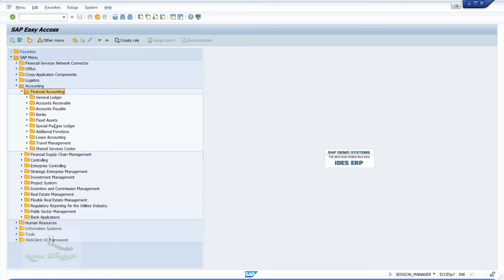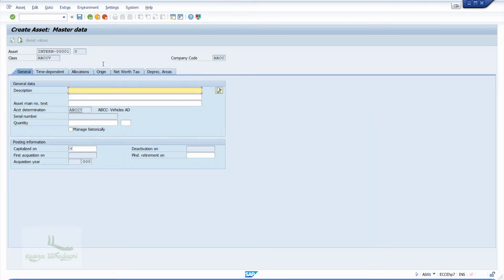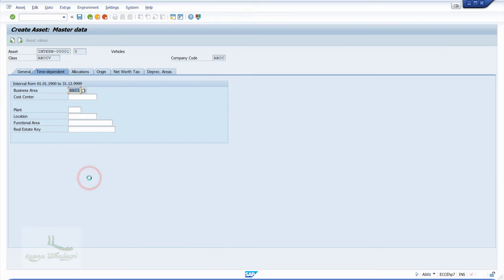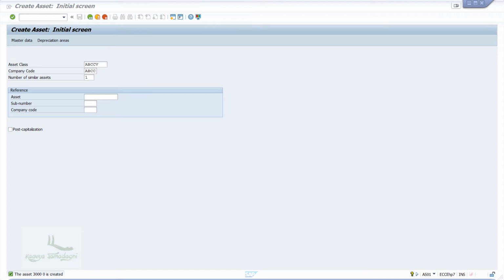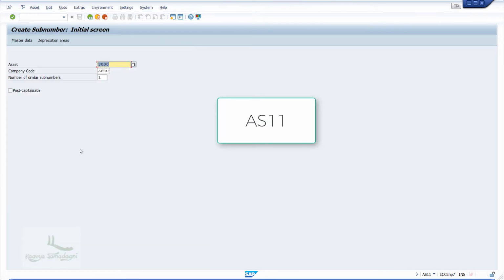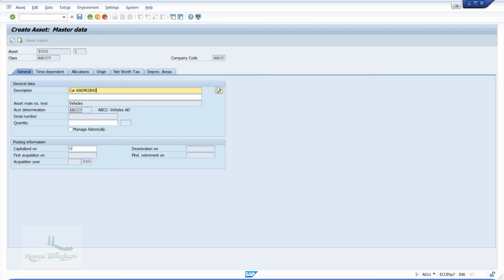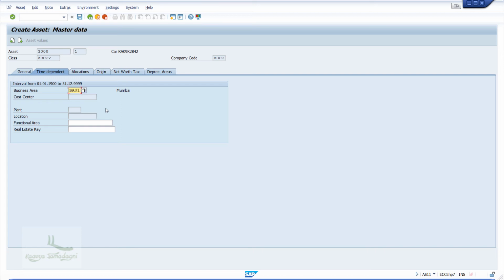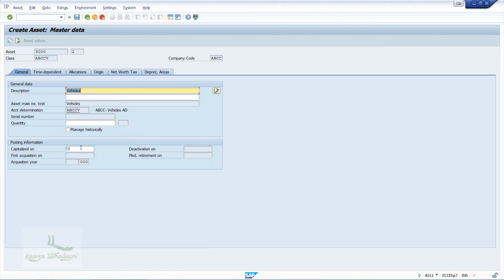16.12 - Asset Master Creation - SAP FICO